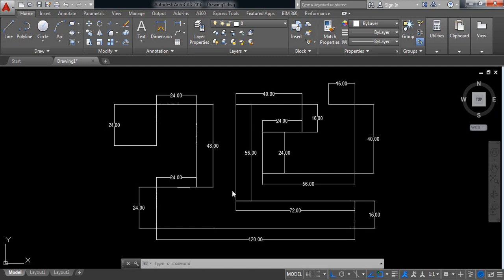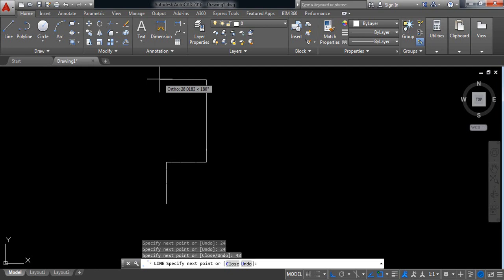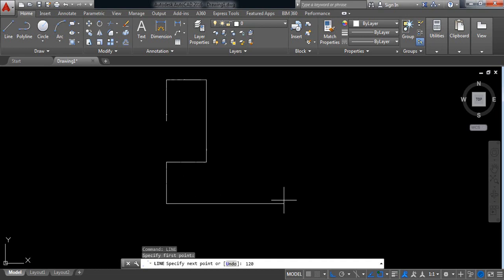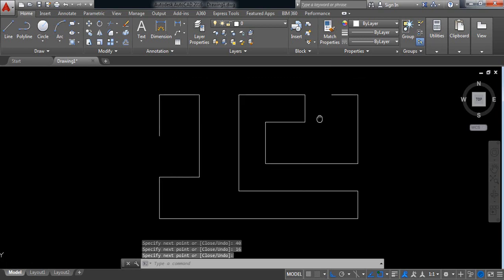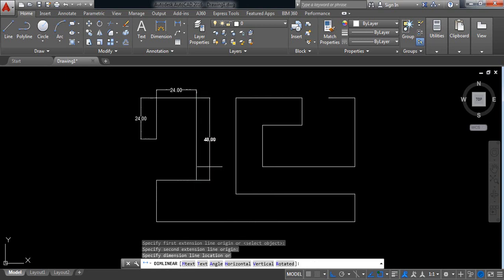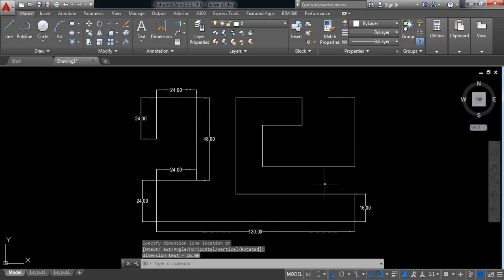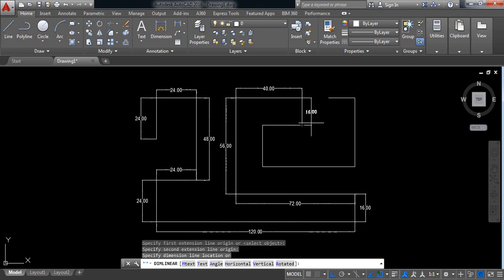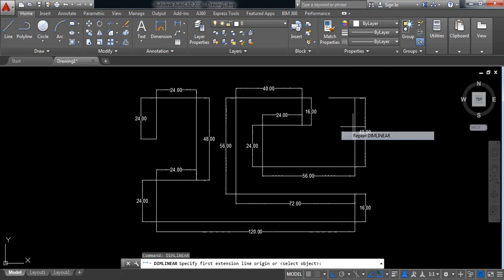AutoCAD Tutorial - AutoCAD Lesson Practice 08